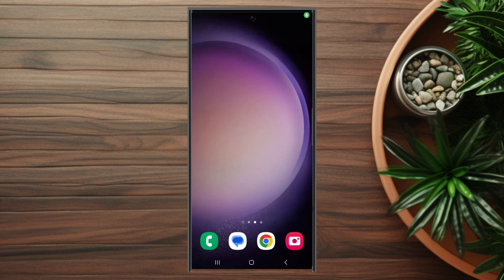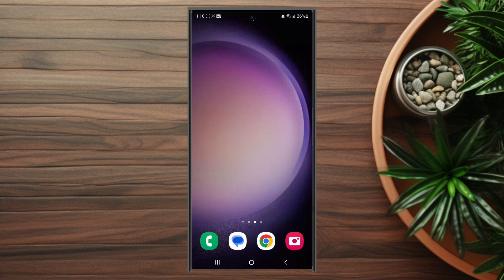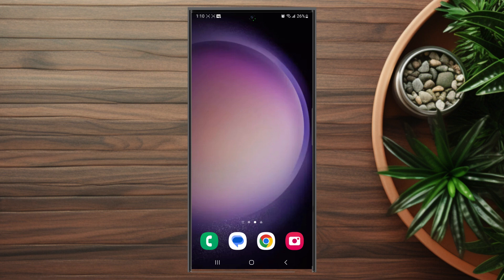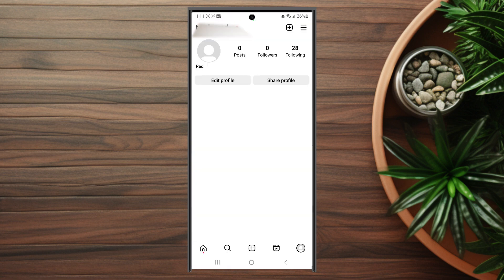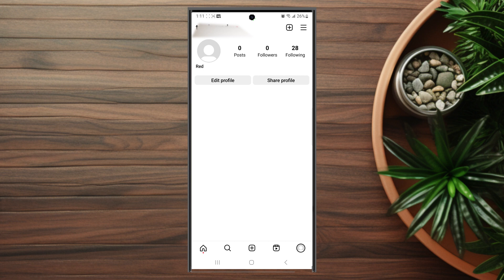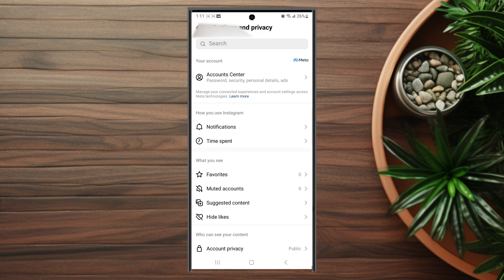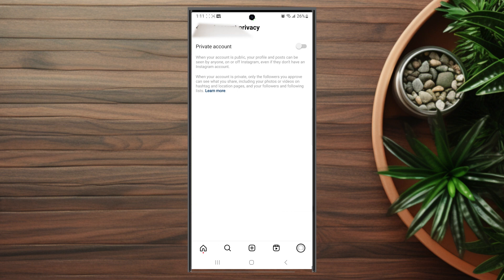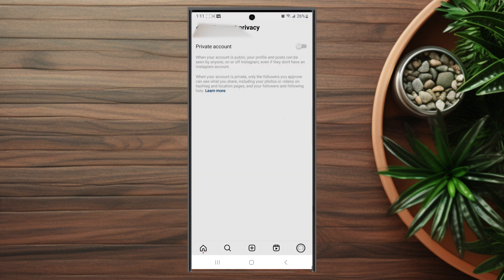Samsung S23 Ultra S23 S23+ How To Enable Private Account On Instagram Galaxy S23 Ultra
This video will go over How  To Enable Private Account On Instagram for the Samsung S23 Ultra S23 S23+